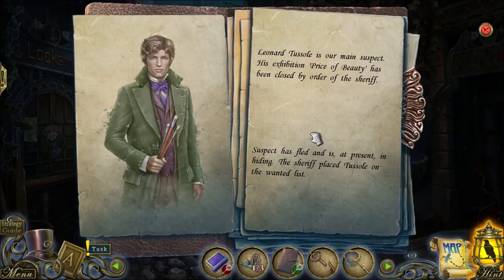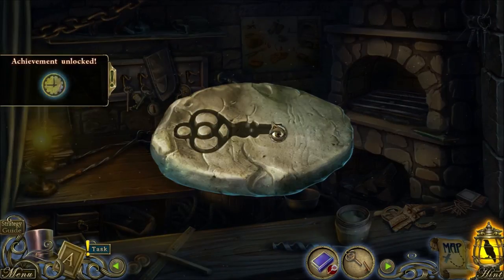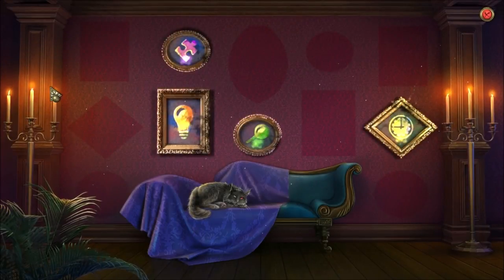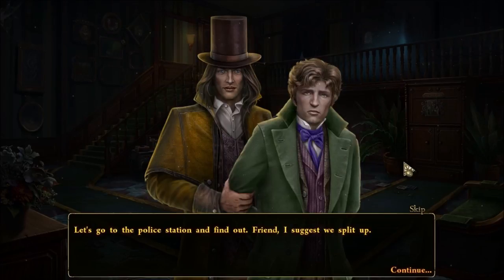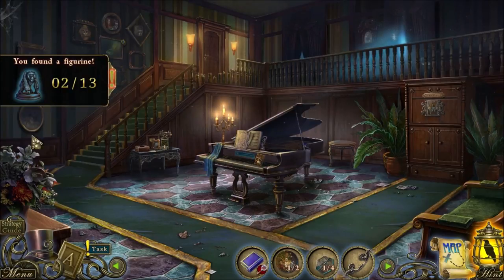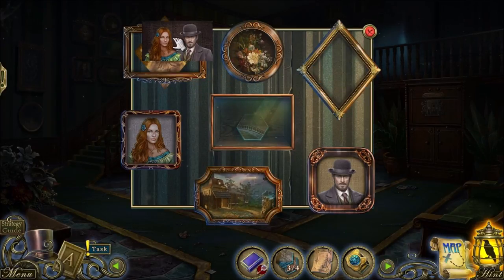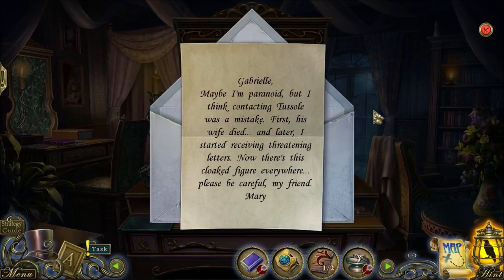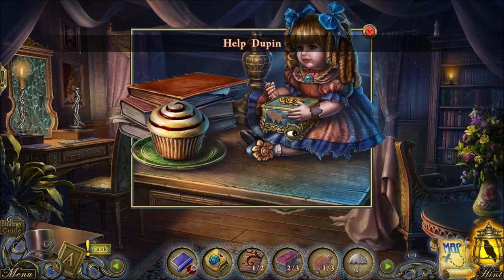Dark Tales: Edgar Allen Poe's The Oval Portrait (Part 3): Getting to Gabrielle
Part 3 of 11, of a walkthrough for "Dark Tales: Edgar Allen Poe's The Oval Portrait". In this part, Detective Dupin reads the police case files and makes a key to enter the policeman's house. He captures Leonard Tussole, who claims he is innocent.

Dupin's partner helps save Gabrielle, who is locked in a room. Gabrielle is attacked by the villain.